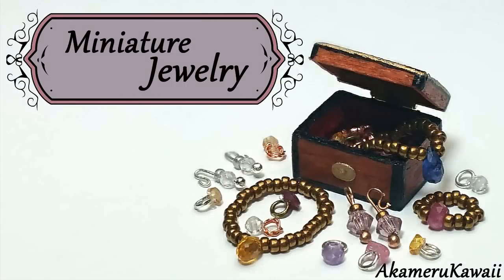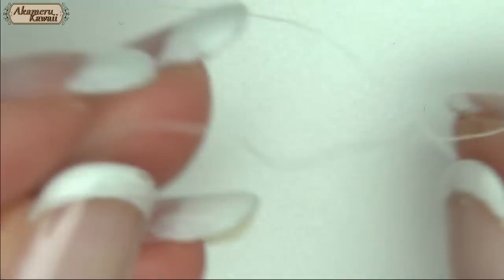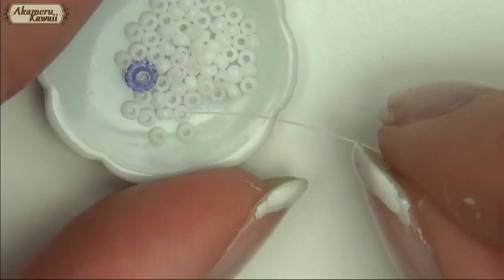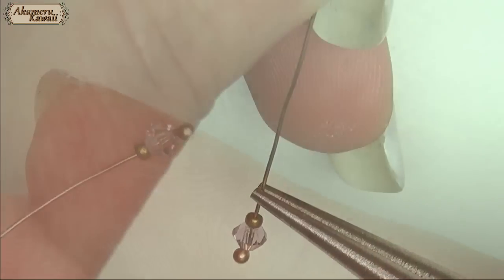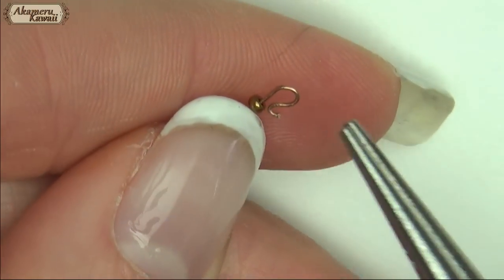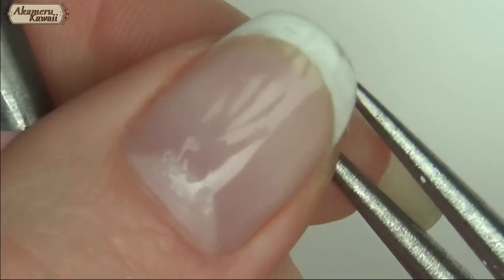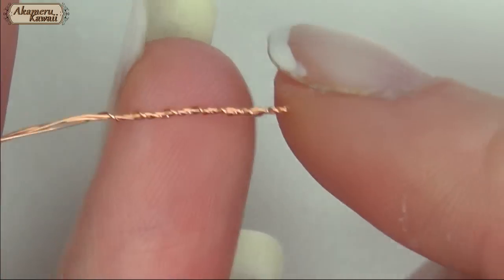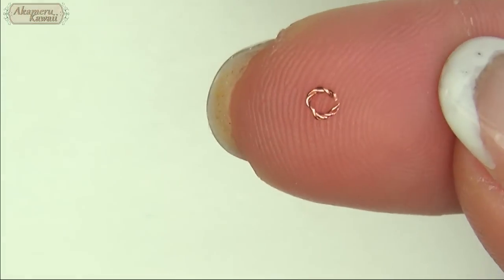Miniature Jewelry tutorial; Necklace, bracelet, rings, & earrings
Hi guys! Today we're making some miniature jewelry to go with the jewelry boxes from the previous video. For this project I used beading tread, wire, beads, and gemstones. I make jewelry in real life as well, so I have genuine gemstones, but you can use whatever beads you have this. The look of the jewelry changes depending on your pick of materials, so you can customize it however you wan t ^^ Link to my jewelry box video is below :)